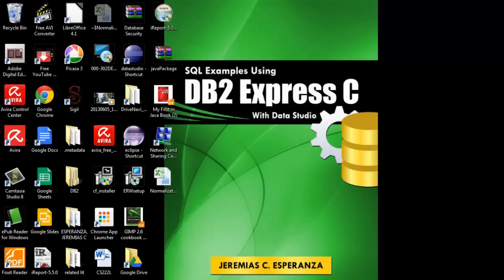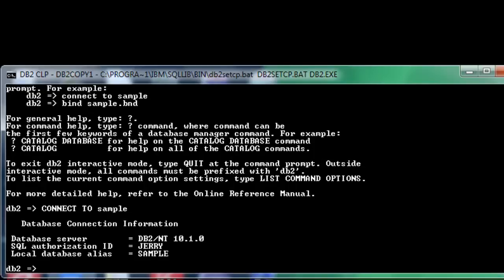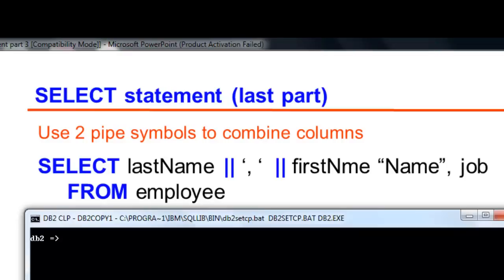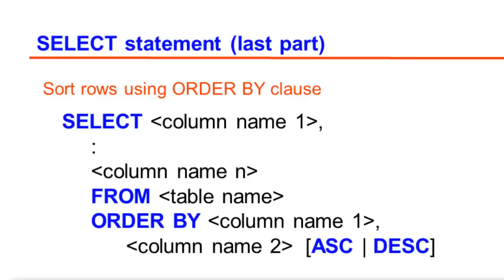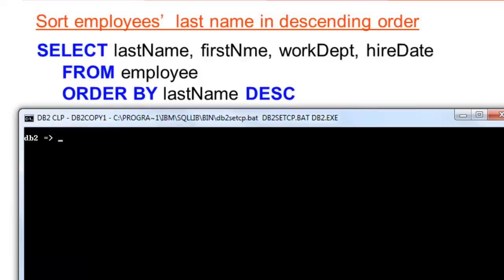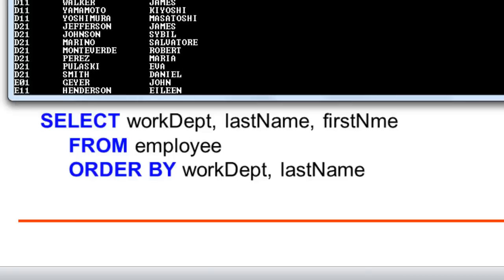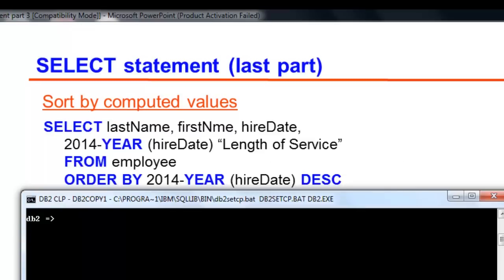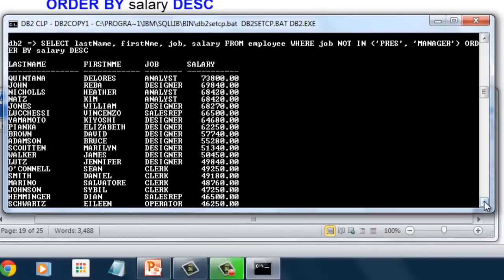SQL Tutorial 7: CONCAT function, ORDER BY, NULL value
How do you concatenate or combine columns and place it on a derived column?  How do you check if a column contains NULL value?  How do your arrange rows or records in descending or ascending order?

The video presents sample problems with solution as you work with a SELECT statement.

CONCAT () function combines data among columns.  It is not limited with two columns but may work with multiple columns as you combine it with another CONCAT function.  Use two double-pipe symbols (||) instead if you opt not to use CONCAT function.
Not all columns are filled up or has values on it in a given table.  When a column contains no data even a single space, it has a NULL value. In using DB2 command line, a NULL column is represented by a single dash.

When generating a SELECT statement output it has no general sorting order on its result.  To specify the correct sorting order, use ORDER BY clause after FROM.  Ascending is the default order when sorting a particular column.  If you want to sort in descending order, use DESC.  Sort order is not limited with one column.  You may combine with multiple columns by specifying which column to sort first followed by the next column order to sort.

CONCAT, ORDER BY, and NULL are universal in all dbms SQL products.  It is the same if you use MS SQL Server, MySQl, Informix, Oracle, and DB2.

Link for the ebook will be announced later.